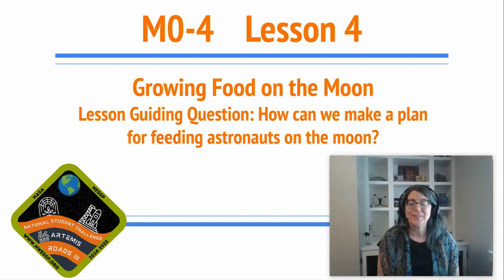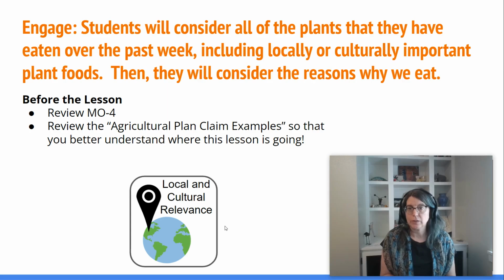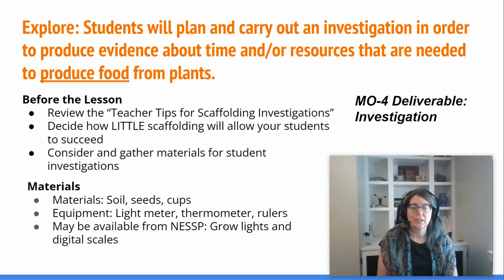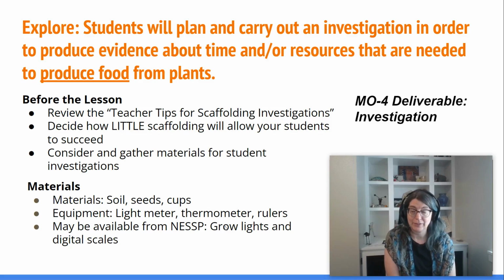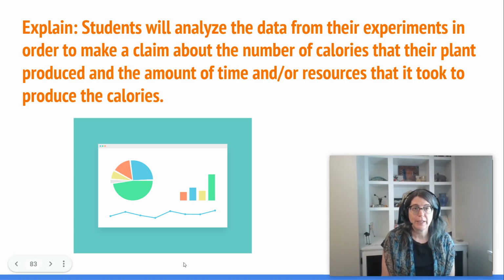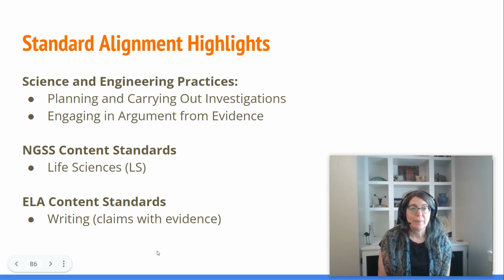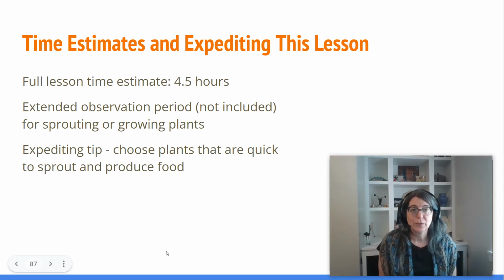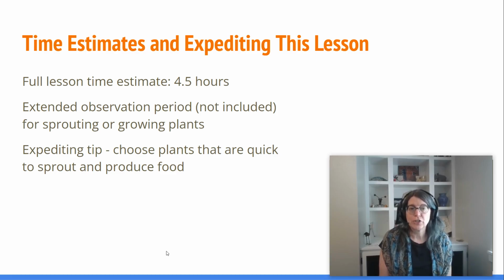MO-4 Lesson 4: Growing Food on The Moon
This is a video introduction to MO-4 Lesson 4: Growing Food on The Moon